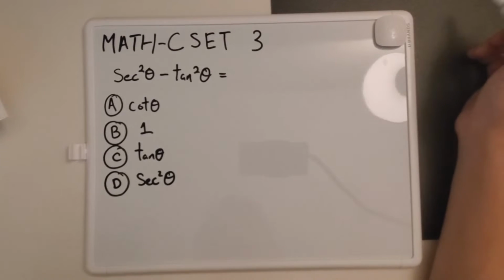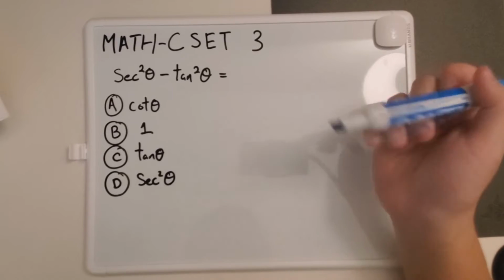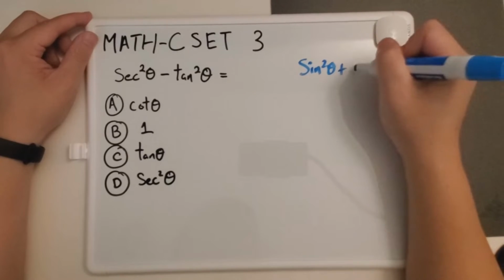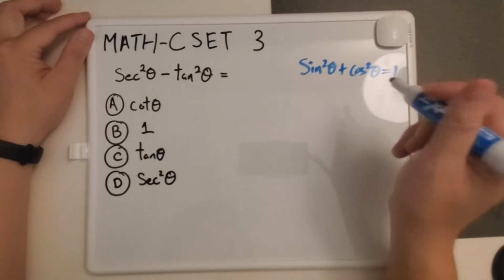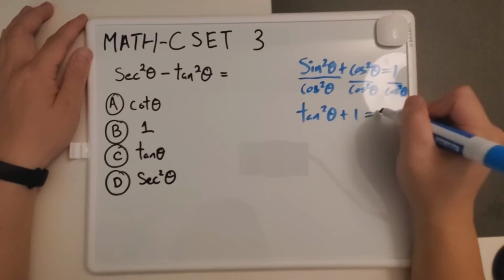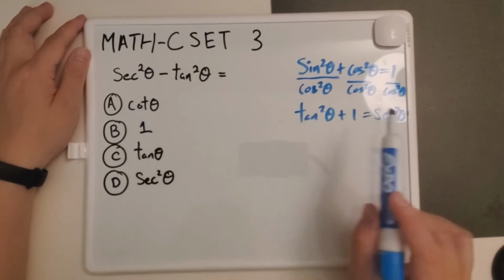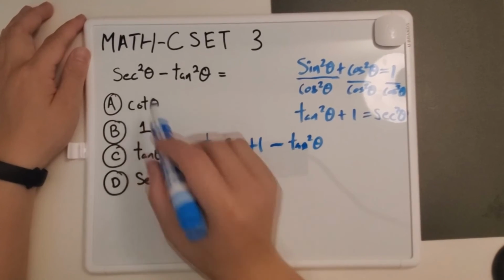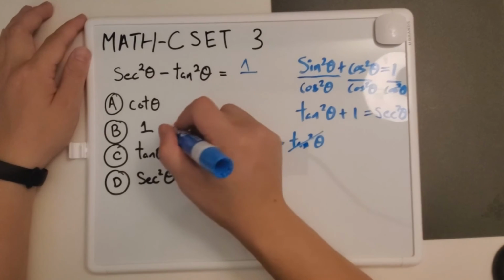Math Cset 3 MCQ Trig Identities